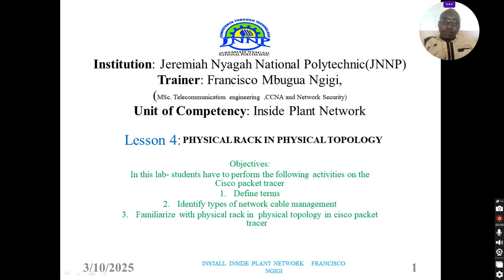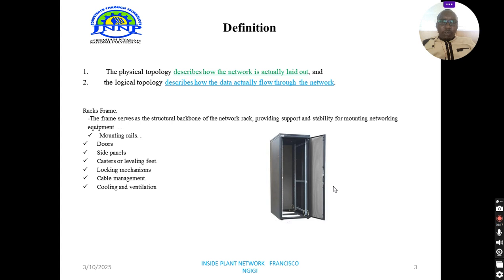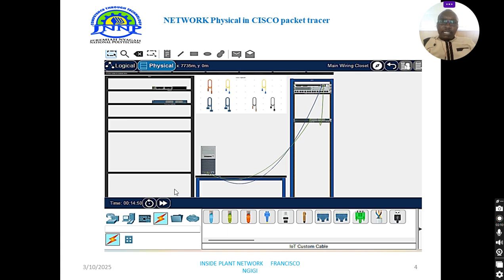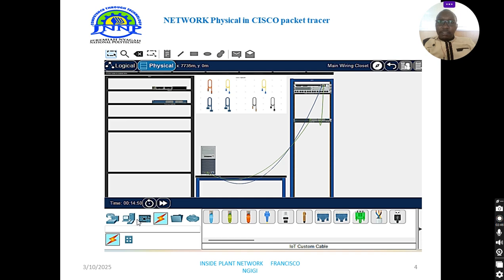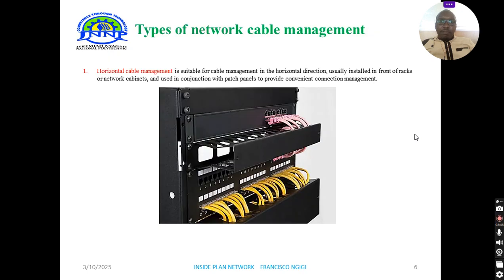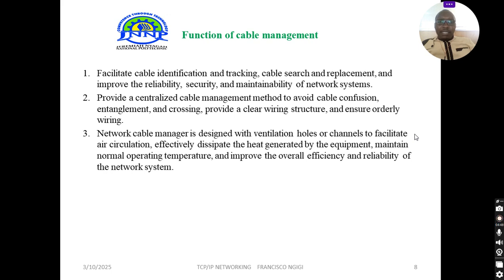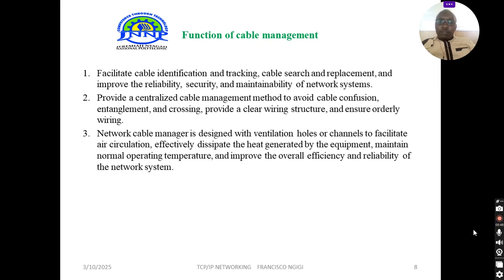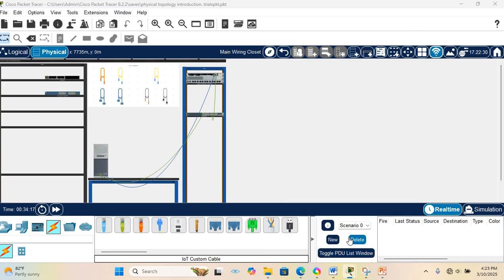LESSON 3 INSTALL INSIDE PLANT NETWORK PHYSICAL RACK AND PHYSICAL TOPOLOGY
Describe cable management topologies
Differentiate between physical and logical topologies